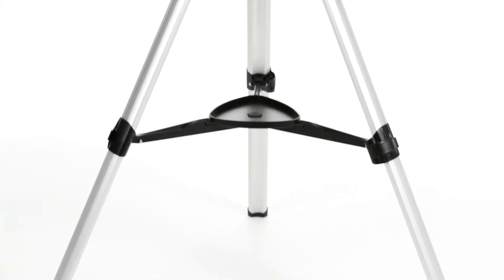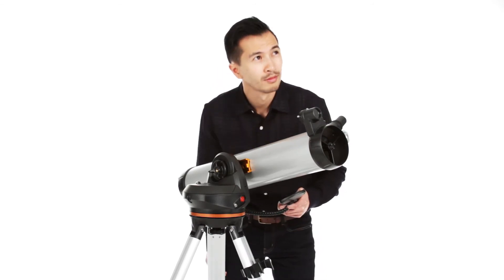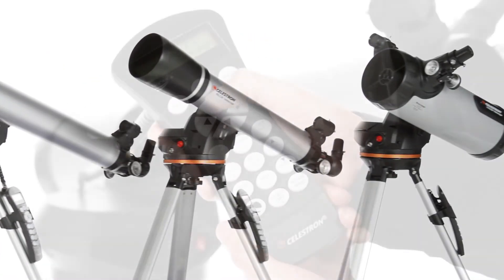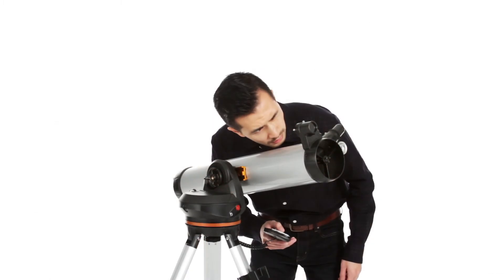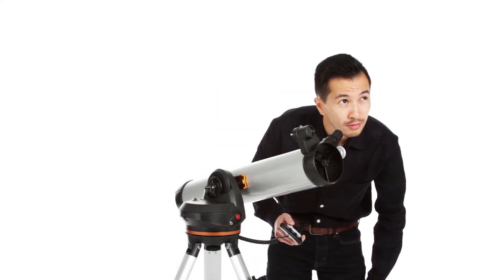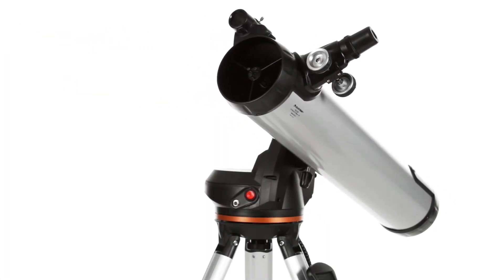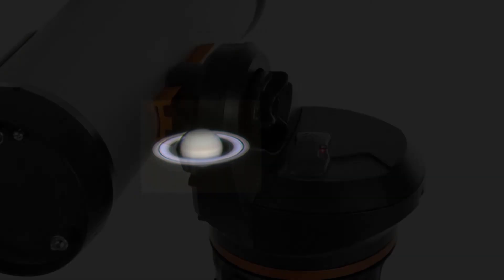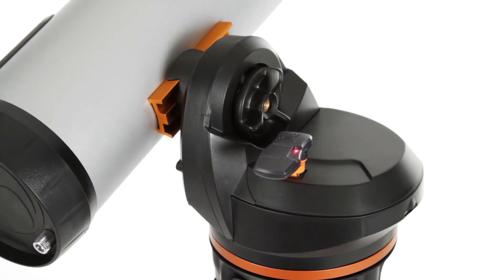Celestron 76LCM Computerized Telescope Product Overview